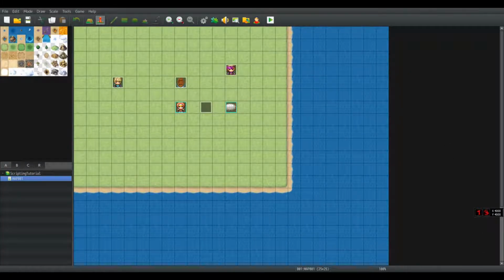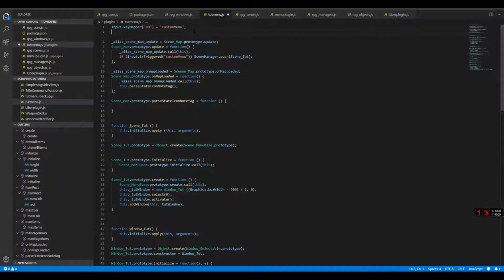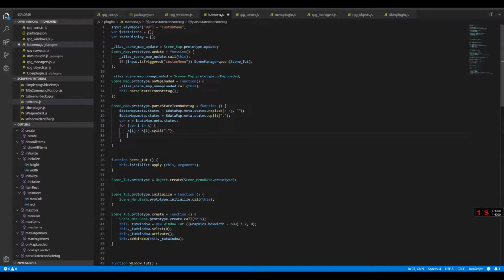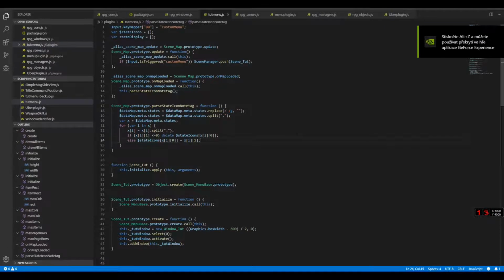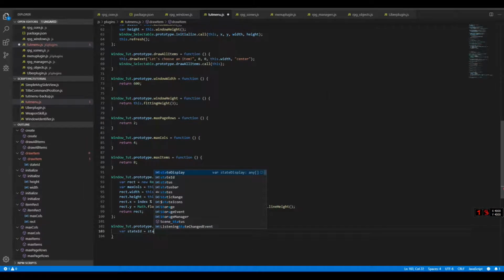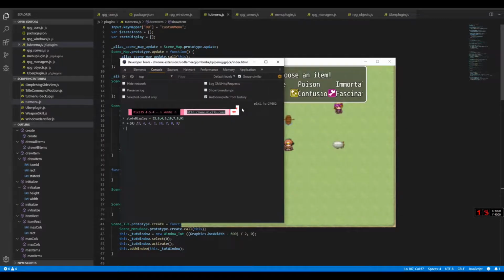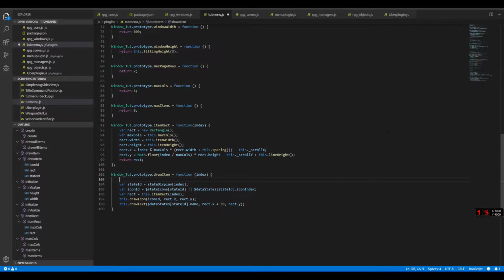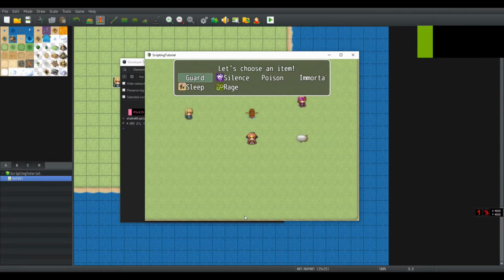RPG Maker MV Tips & Tricks - Customizable window items, making empty items not selectable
Another tips & tricks video is now up. This time I'll show you how to create customizable items as well as how not to be able to select items that have no items at all!